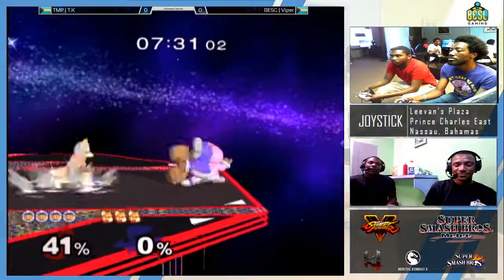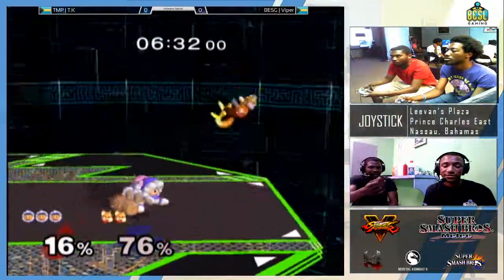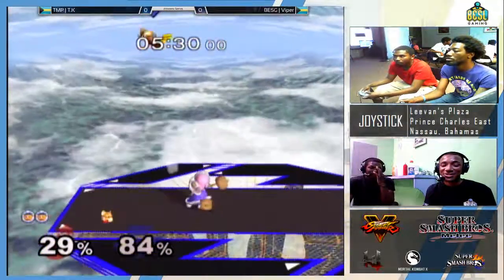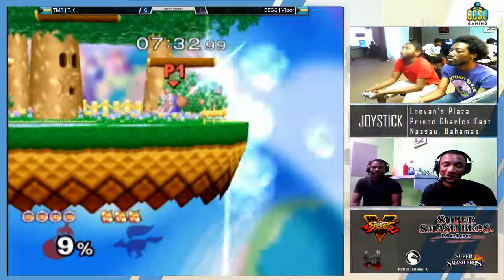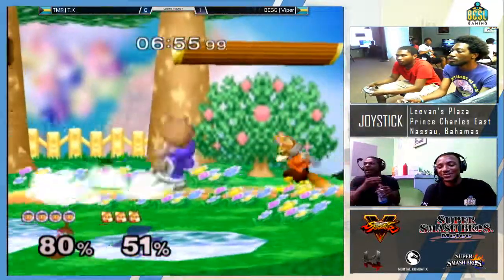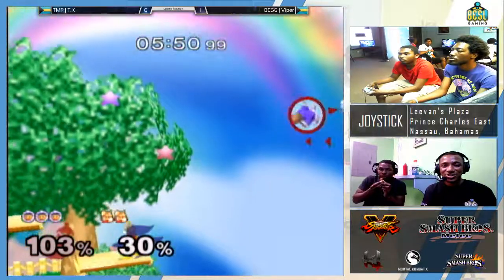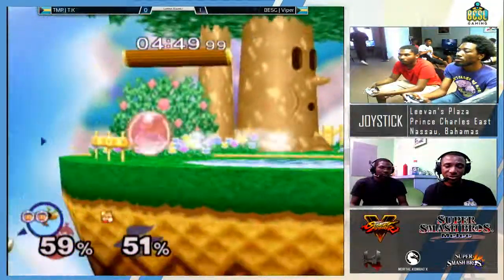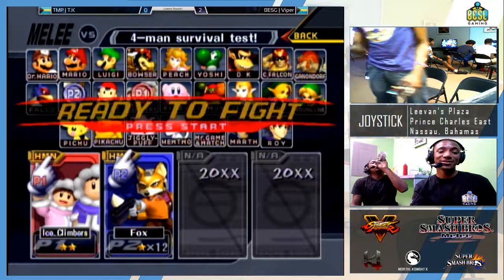JSB7 - Melee Singles: TMP | T.K (Ice Climbers) vs BESG | Viper (Fox) LR1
Location: Joystick
Losers Round 1
Country: Nassau, Bahamas
Commentary: Abcool & Holy Warrior